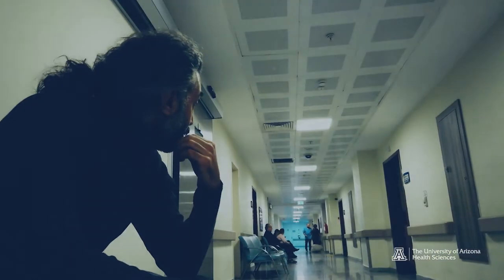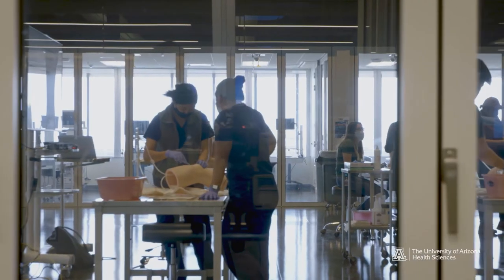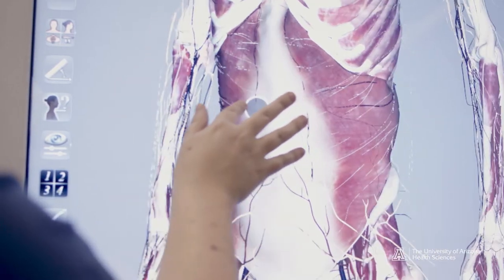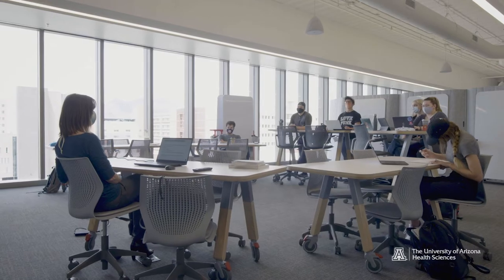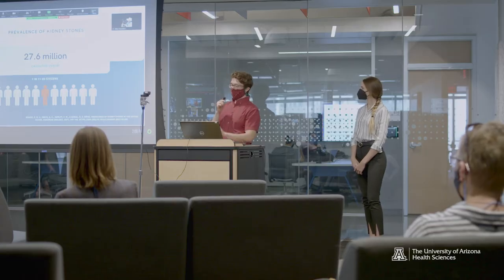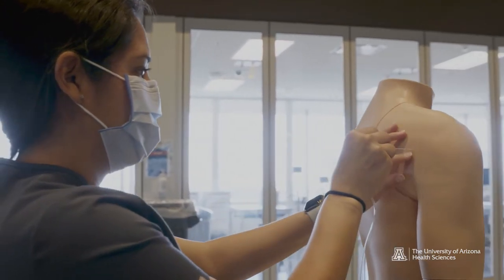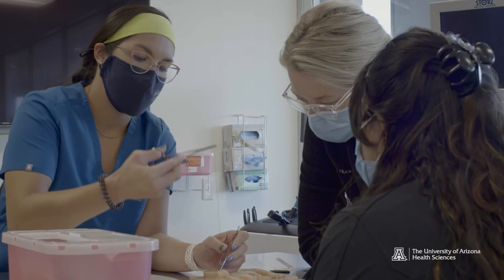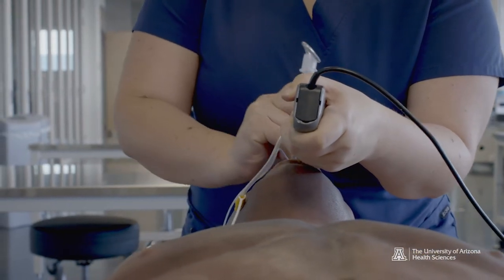Next-Generation Education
Several global trends are on the rise that are significantly influencing the delivery of health care today and for future generations. The world’s population is growing older and more diverse, advancements in health technology are expanding the personalization of care, and the needs of medically underserved communities – whether tied to geography or demography or both – are more acute than ever before.

To address these widespread and emergent issues, the University of Arizona Health Sciences is preparing students to build and lead the future of health care.

At the forefront of educating the next generation of health care professionals is a commitment to expanding a diverse student body and equipping them to provide patient-centered care within the changing health care landscape.